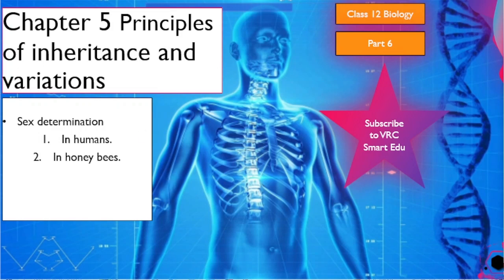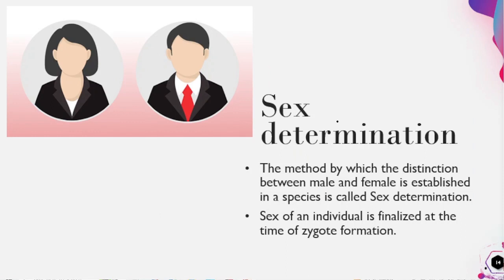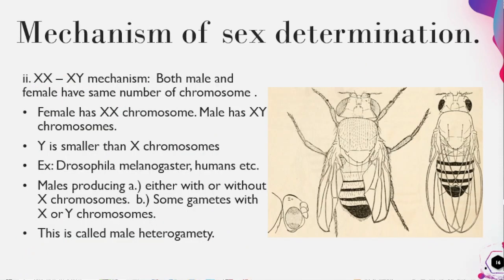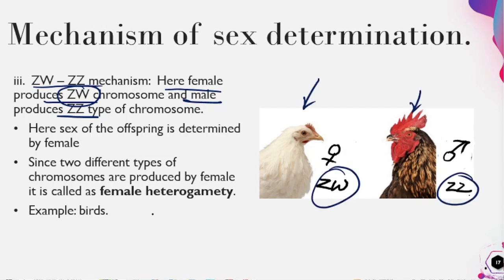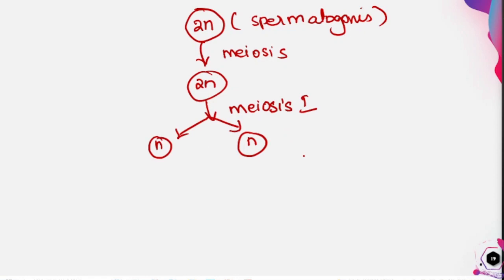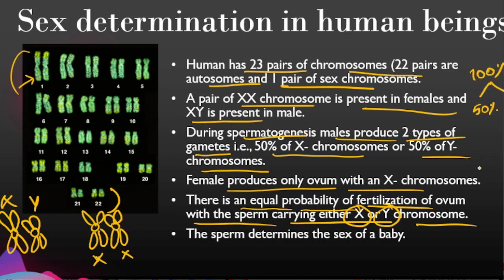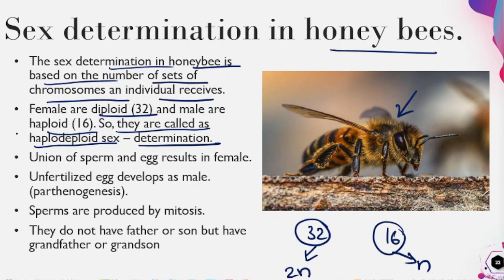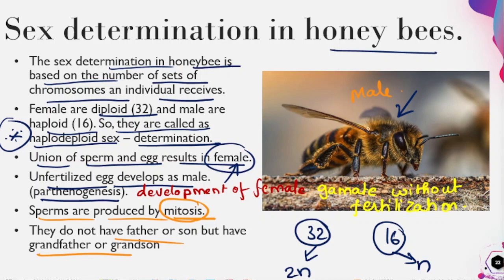Principles of inheritance and Variation class 12 | part 6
Share your doubts in comments.